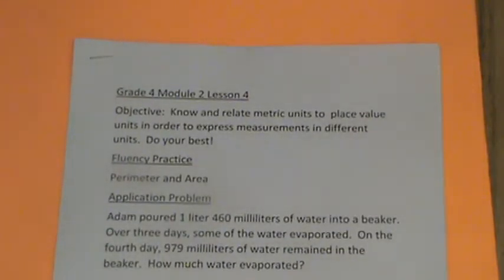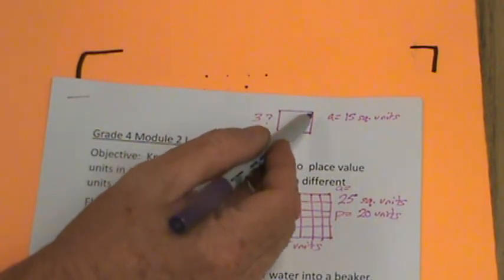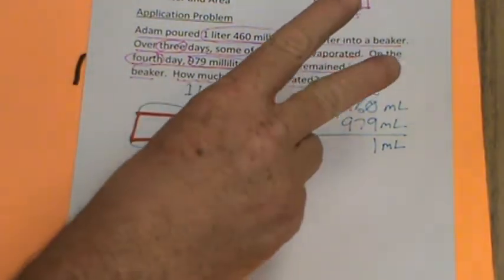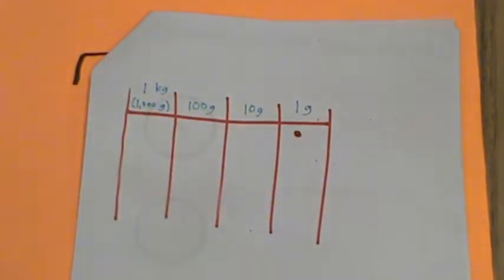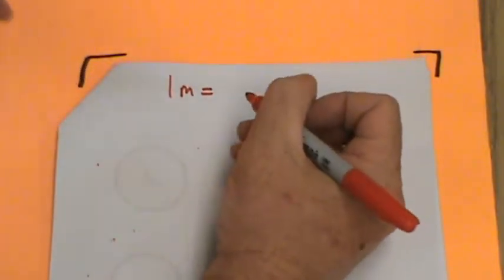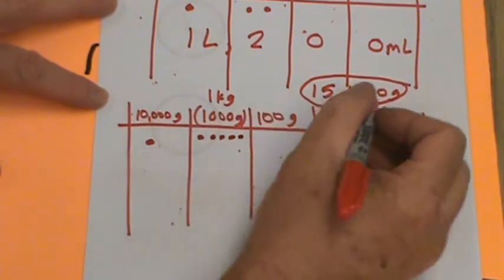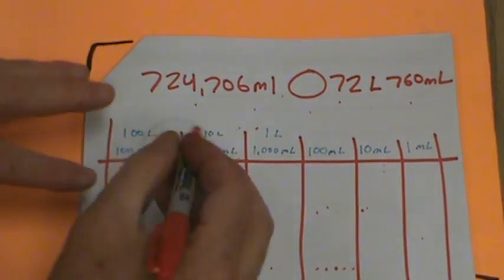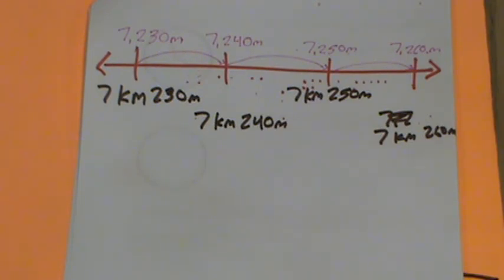Grade 4, Module 2, Lesson 4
Objective, Fluency Practice, Application Problem, Concept Development